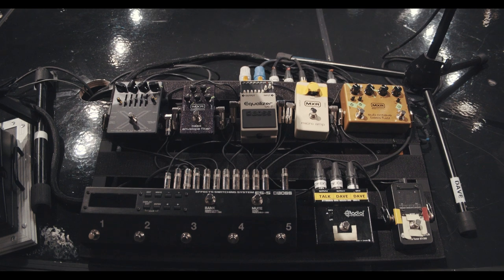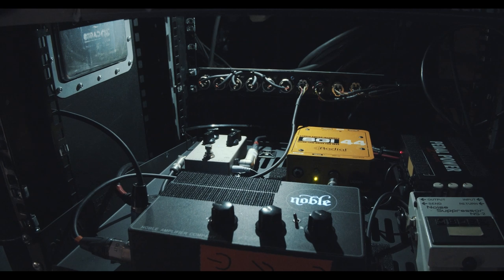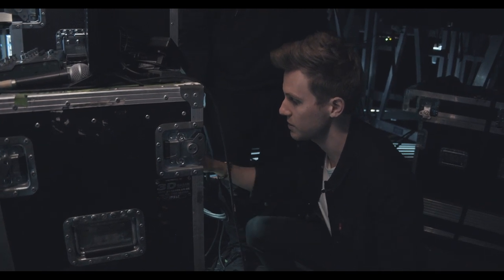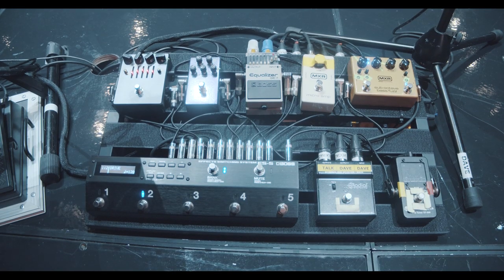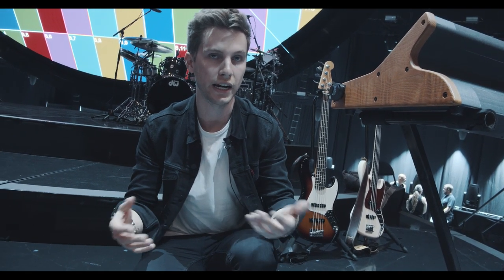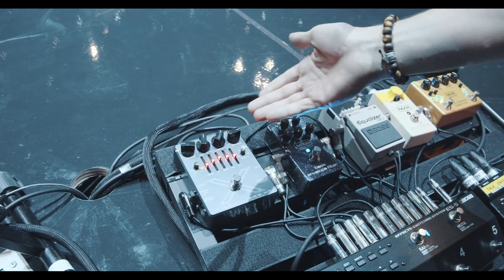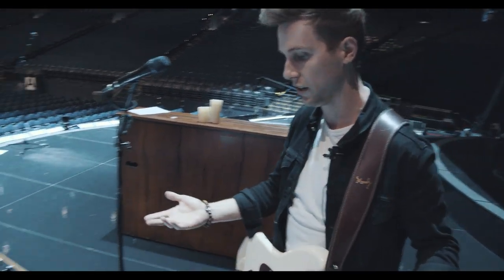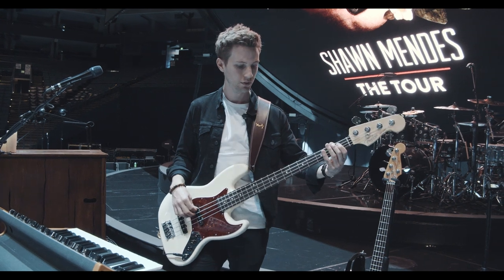Gear Rundown: Dave Haskett (Shawn Mendes, Flatrock)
Dave Haskett (Shawn Mendes, Flatrock) shows his current touring gear that includes the Hyper Luminal Compressor and our Microtubes X7.
Follow him on Instagram:
For more on the Microtubes X7 and Hyper Luminal Compressor please